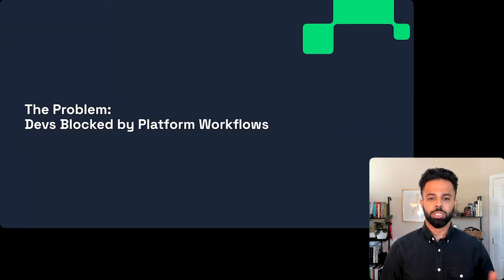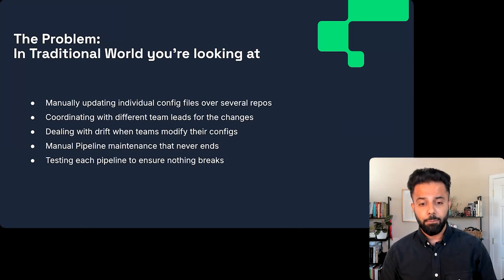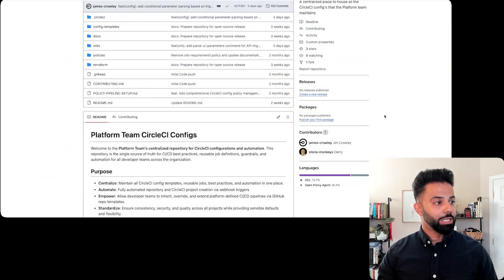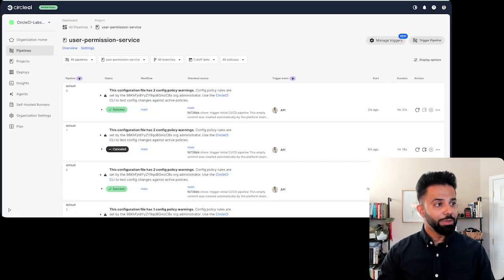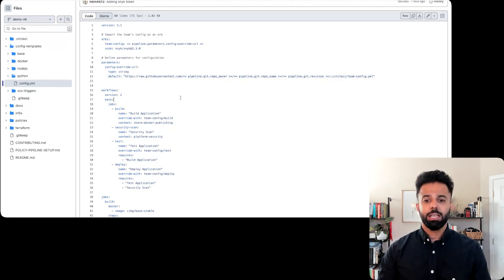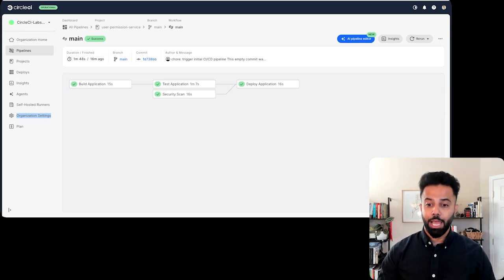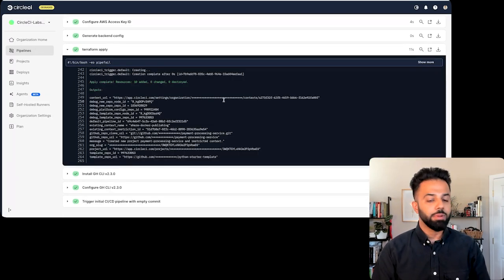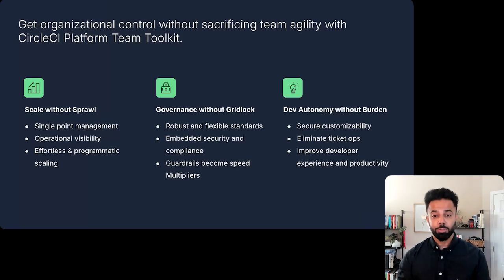Platform Team Toolkit demo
Platform teams face an impossible choice: rigid standardization that slows developers down, or operational chaos that creates security gaps. CircleCI's new Platform Team Toolkit eliminates this tradeoff by delivering self-service developer experiences with built-in governance.

What You'll See in This Demo:
• Centralized config files that automatically share best practices across projects
• Override capabilities that give developers flexibility without breaking standards
• Config policies that enforce security and compliance at the job level
• URL orbs for sharing pipeline components without publishing overhead
• Terraform provider for managing CircleCI as code
• Project administration APIs for automated management at scale

Key Benefits:
• Scale Without Sprawl - One config supports unlimited projects
• Governance Without Gridlock - Standards propagate instantly across your org
• Developer Autonomy Without Burden - Teams get working pipelines out-of-the-box with safe customization options

Perfect for platform engineers, DevOps teams, and engineering leaders who need to scale software delivery without sacrificing speed or safety.